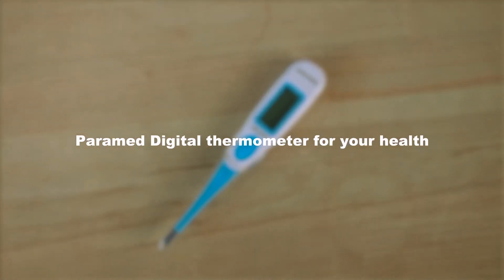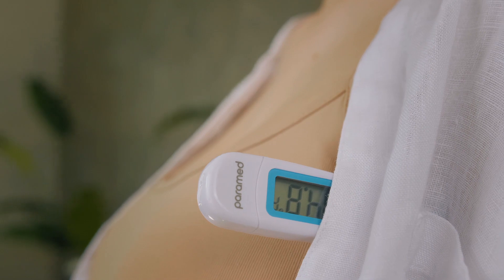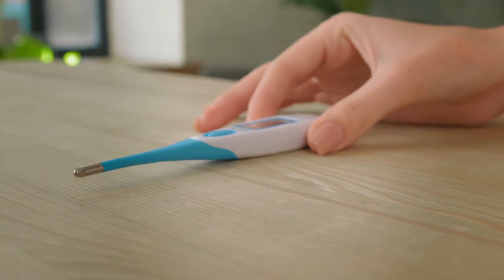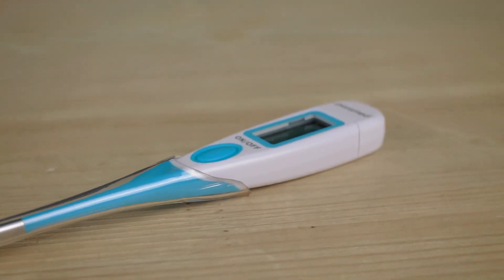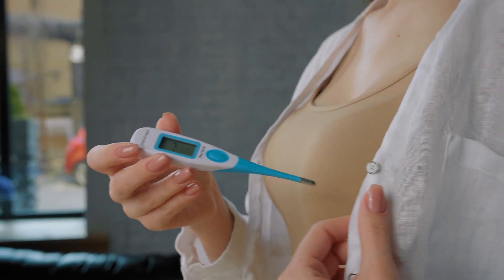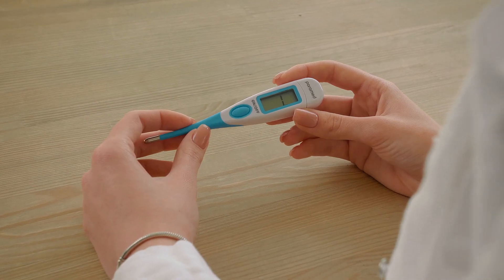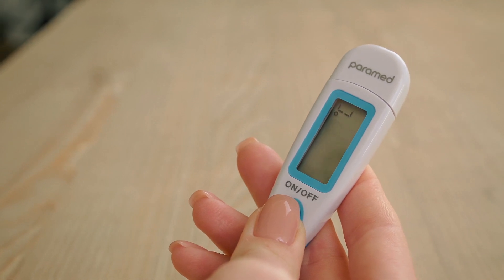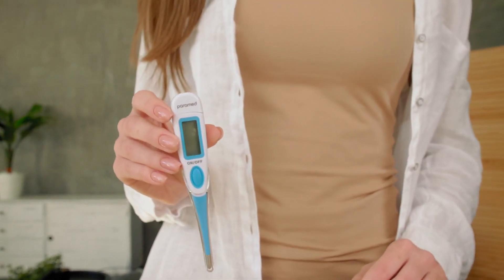How Electronic Thermometers Are Revolutionizing Healthcare at Home on LuckyStar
How Electronic Thermometers Are Revolutionizing Healthcare at Home on LuckyStar buy link